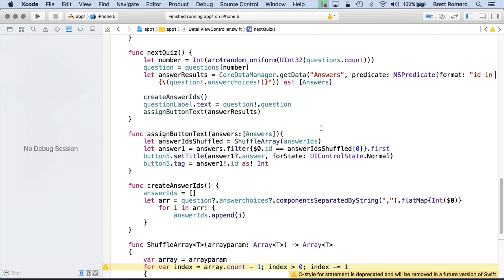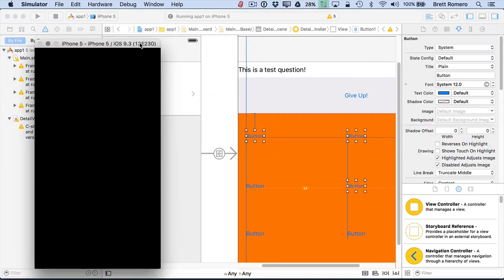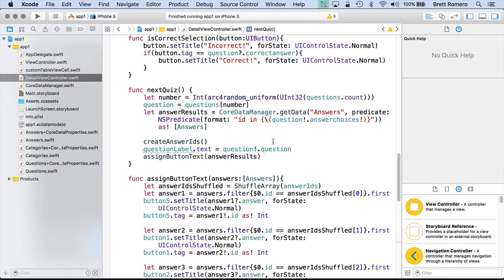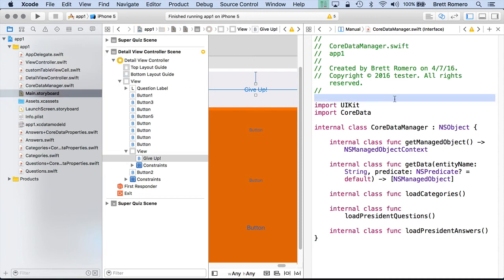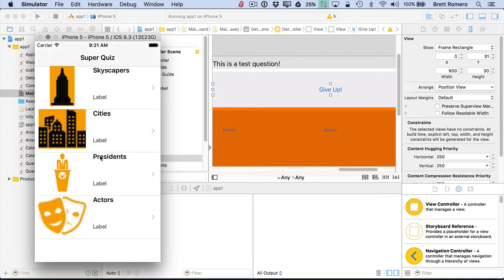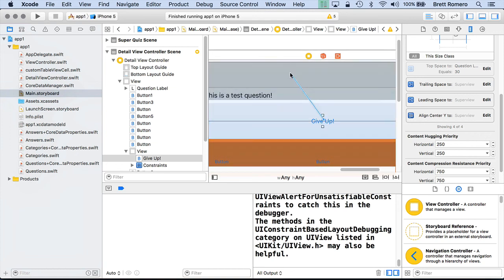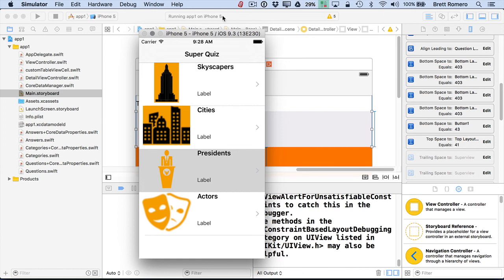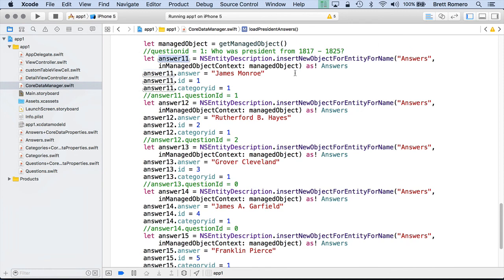Learn To Build Your First Professional iOS App - Test Quiz